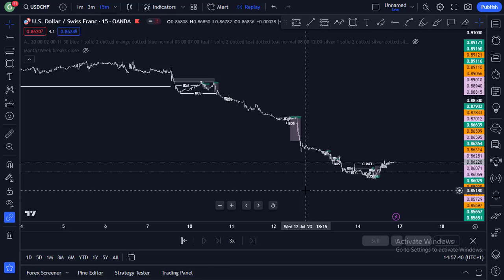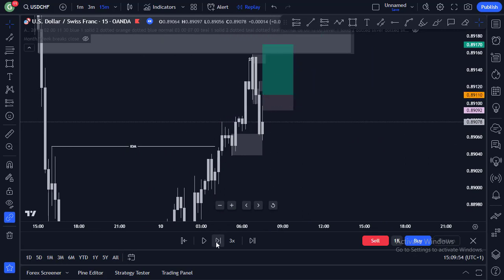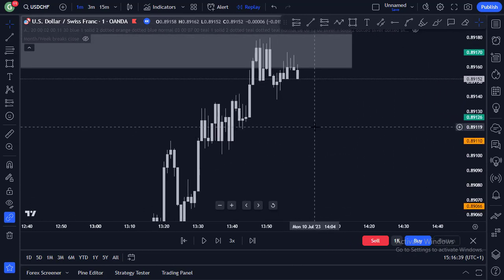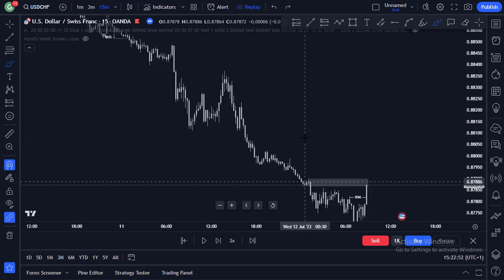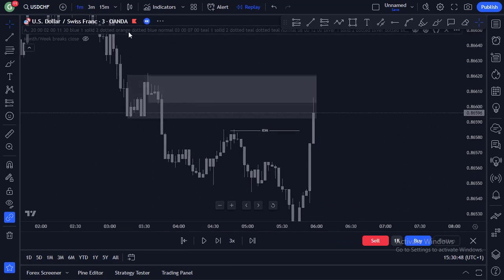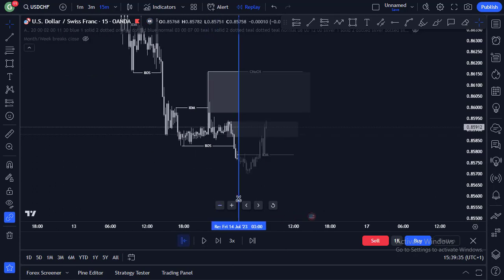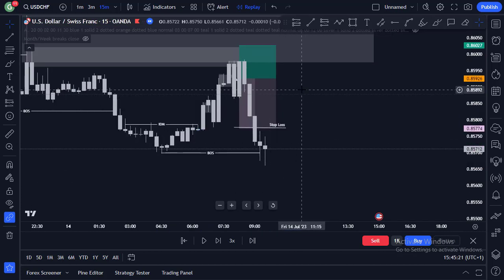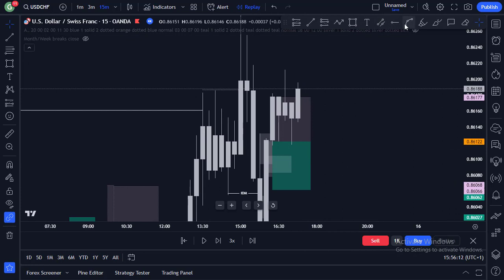My SMC Journey - Backtest USDCHF With Me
In this video, I'll be sharing my journey of backtesting USDCHF with my SMC Strategy. I'll explain the strategy and how it performed, and I'll also give you a live backtest so you can see how it's working for me.

I explained my entry confirmation and my trade management as well.

Whether you're a beginner trader or an experienced trader, this video is a great way to learn about a popular USDCHF trading strategy. I hope you enjoy the video!